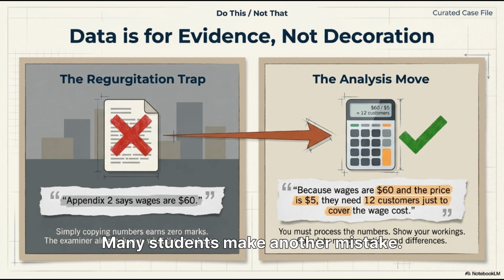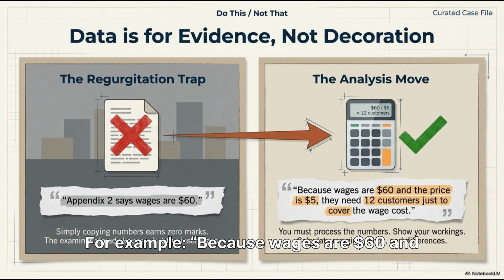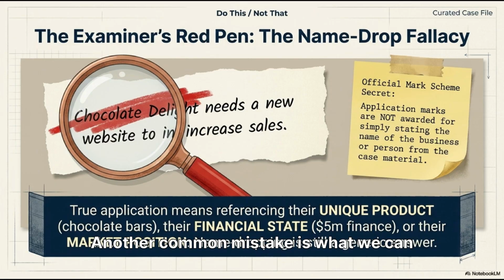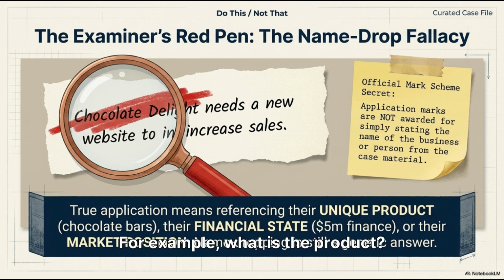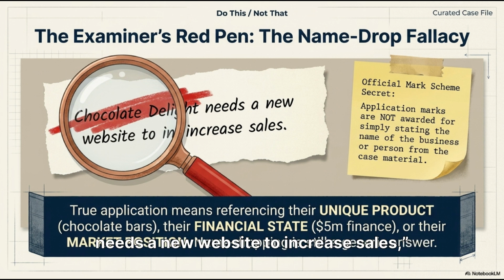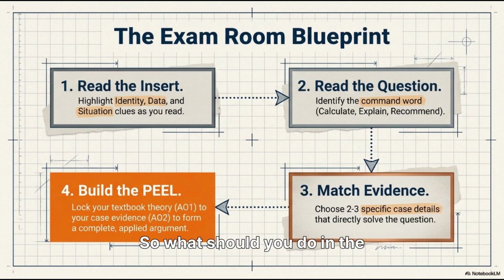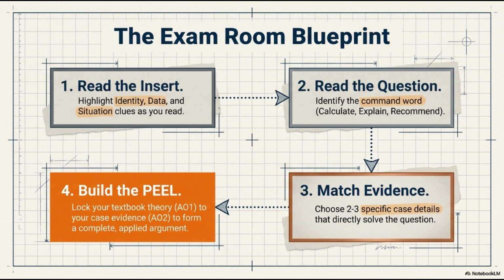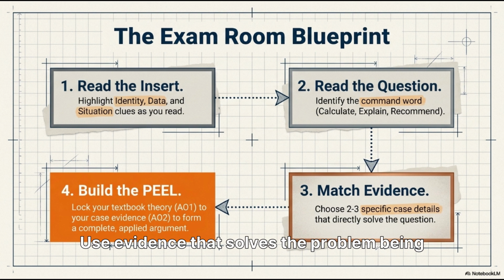IGCSE Business Studies AO2 Explained: How to Get Application Marks in Paper 2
Struggling to gain AO2 application marks in IGCSE Business Studies?

In this video, we break down the exact blueprint students need to stop writing generic textbook answers and start producing case-study focused, examiner-friendly responses.

Many learners know the theory but lose marks because their answers could apply to any business. This lesson explains how to avoid the “generic theory trap”, think like a business consultant, and use evidence from the case study to build stronger applied answers.

You will learn how to:

✅ Understand what AO2 application really means
✅ Improve your IGCSE Business Studies Paper 2 answers
✅ Use case-study evidence correctly
✅ Think like a consultant, not a textbook
✅ Extract evidence using the three evidence buckets: identity, data, and situation
✅ Build strong applied paragraphs using PEEL
✅ Avoid simply name-dropping the business
✅ Use data as evidence, not decoration
✅ Write better 8-mark, 10-mark, and 12-mark answers

This video is ideal for students preparing for Cambridge IGCSE Business Studies, especially those who want to improve their Paper 2 case-study technique and gain more application marks.

The key message is simple:

The exam is not just about what you memorised.
It is about how well you use business knowledge in the real world of the case study.

Stop reciting. Start solving.
Master the case. Ace the paper.

Want to find out your weak areas in IGCSE Business Studies?

to take a diagnostic test and access more FREE resources to help you improve your exam technique, strengthen your knowledge, and prepare with confidence.